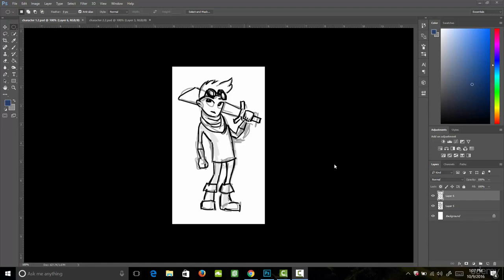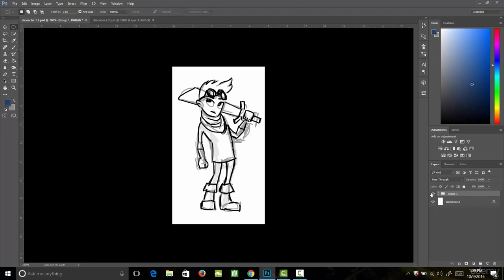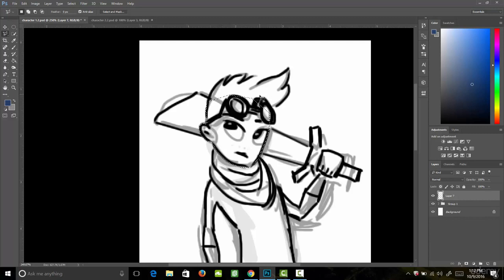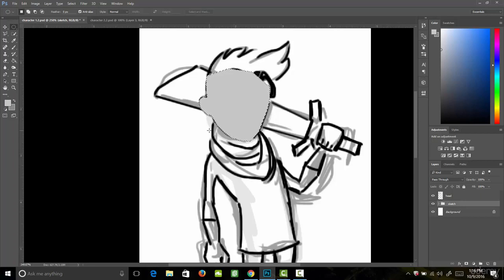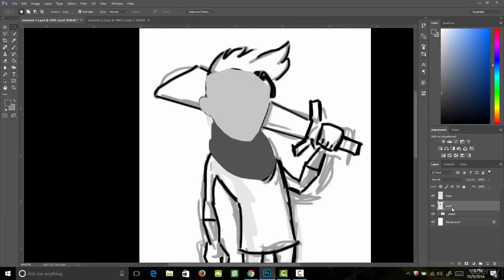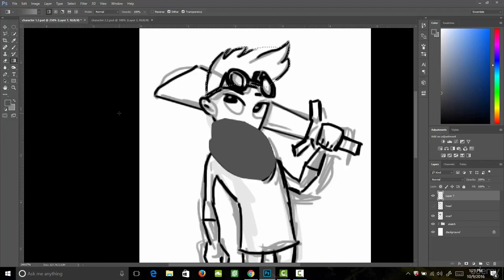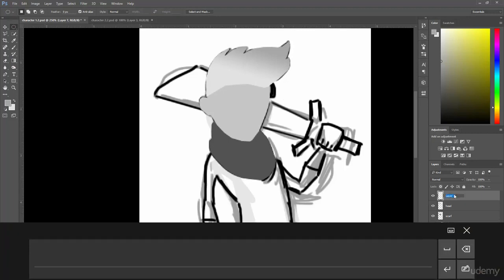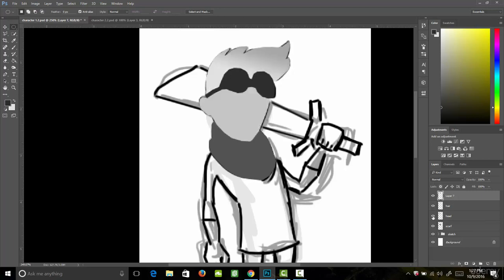11 Adding black and white values to your character part 1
11  Adding black and white values to your character part 1
Bio
This is my channel about Courses that you can use to grow your business.
In This Video We introduce to my new course and first 2D Game Character Design Animation in Photoshop And  Unity Personal.
AFTER COMPLETE THIS COURSE YOU ARE PROFESSIONAL DESIGNER